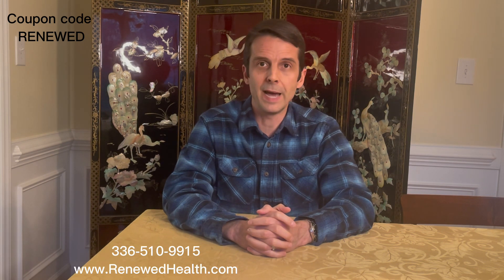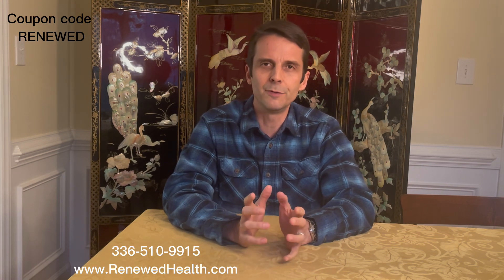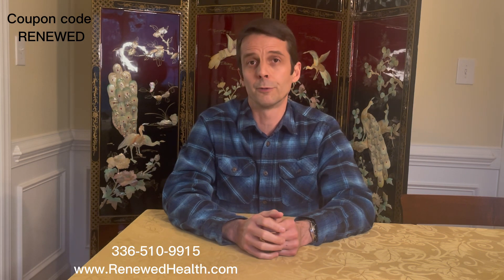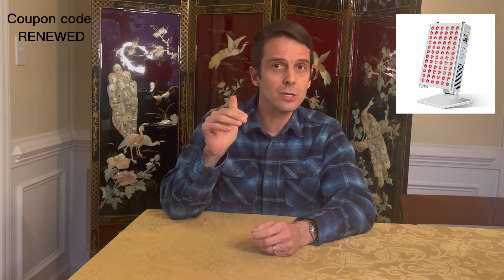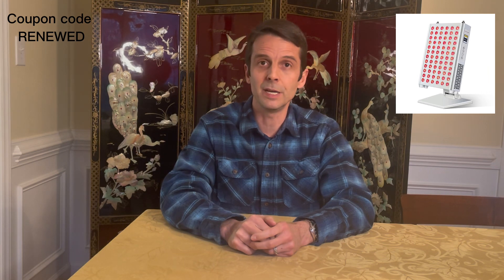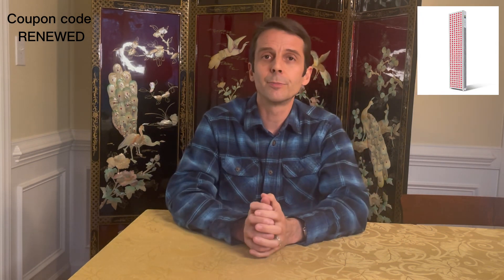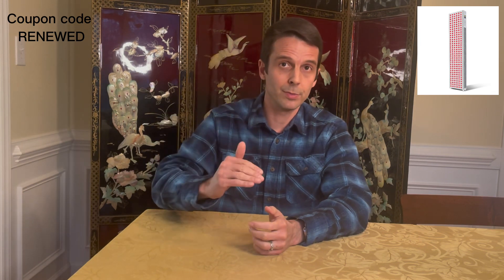MitoADAPT Max. Most Advanced Redlight Panel? Customized wavelengths, tracking app, modular, 11 modes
The new ADAPT Series from Mito comes from a proven high quality producer of red light therapy devices. This is a next generation type technology that allows for custom wavelength selections, an app to track sessions, control panel with smart phone interface for remote control, fully modular interface for multiple panel set ups, multiple stand options, high intensity thereapeutic level output, blue tooth on/off functionality, and a great warranty/trial period from Mito Red Light.

MitoADAPT Min stats:
12" tall
9" wide
72 Lens (144 LEDs as dual chipped)
Wavelengths 630nm, 660nm, 810nm, 850mm (configuration options below)

MitoADAPT Mid stats:
24" tall
9" wide
144 lens (288 LEDs as dual chipped)

MitoADAPT Max stats:
36" tall
9" wide
216 lens (432LEDs as dual chipped)

Wavelength modes for ADAPT series:
1. 630nm 25%, 660nm 25%, 810nm 25%, 850nm 25%
2. 630nm 50%, 660nm 50%
3. 660nm 50%, 810nm 25%, 850nm 25%
4. 630nm 50%, 810nm 25%, 850nm 25%
5. 850nm 50%, 630nm 25%, 660nm 25%
6. 810nm 50%, 630nm 25%, 660nm 25%
7. 660nm 50%
8. 630nm 50%
9. 850nm 50%
10. 810nm 50%
11. 810nm 50%, 850nm 50%

There are extensive science backed benefits of red light therapy. Many are using Red Light Therapy:

Anti aging
Healthy skin/ collagen/ wrinkles
Faster healing
Optimizing cognition
Improved recovery times
Mitochondrial improvement
Neurohacking
Fat cell/ cellulite/ metabolism
Sleep Optimization
EZ Water creation
Microcirculation
Inflammation